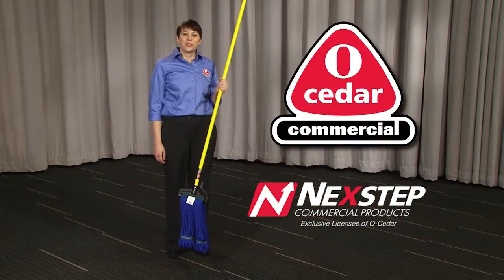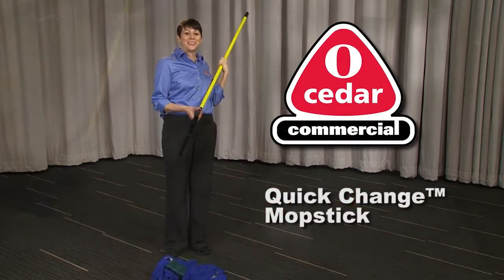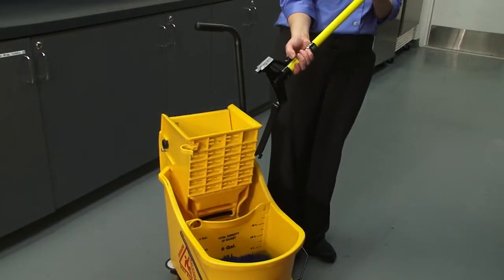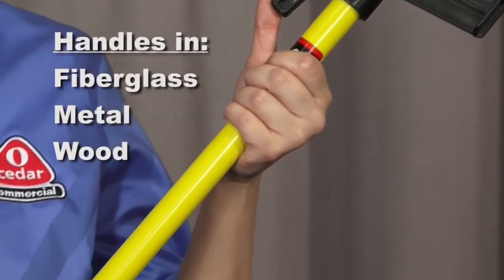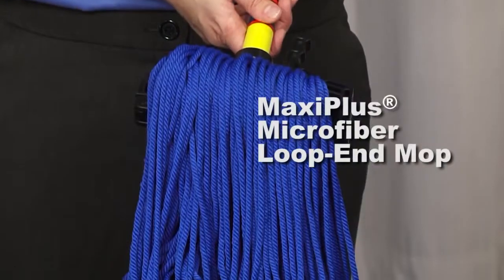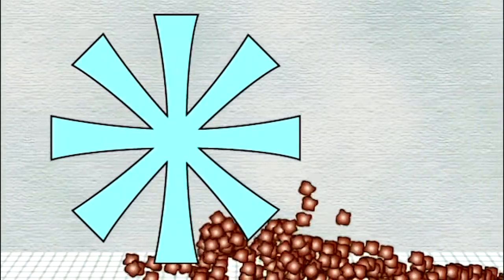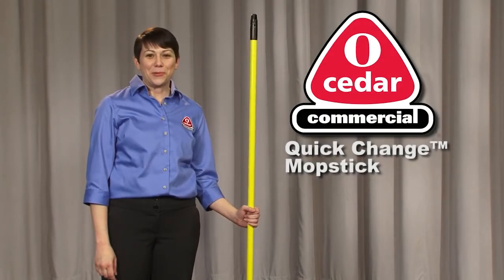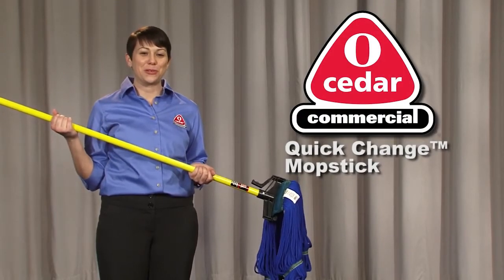O-Cedar Commercial Quick Change™ Mopstick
The O-Cedar Commercial Quick Change™ Mopstick:

Extremely durable, yet lightweight

Heavy duty sanitary black plastic frame

Easy trigger release allows you to quickly discard soiled mop without touching it

Fiberglass Handle: 60″ long x 1″ diameter; yellow; swivel hang cap; easy to sanitize

Metal Handles: 60″ long x 1″ diameter; swivel hang cap will not crack, warp or splinter

Wood Handle: 60″ long x 1″ diameter

Color coordinated handles help decrease the risk of cross-contamination in the work areas